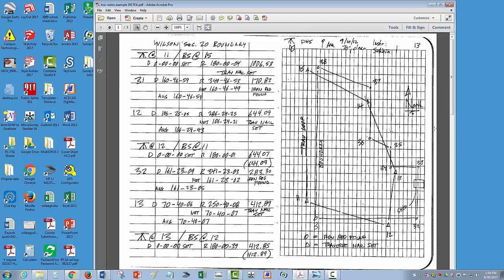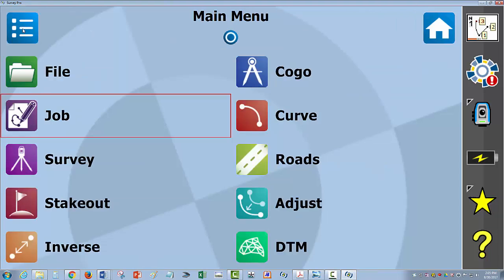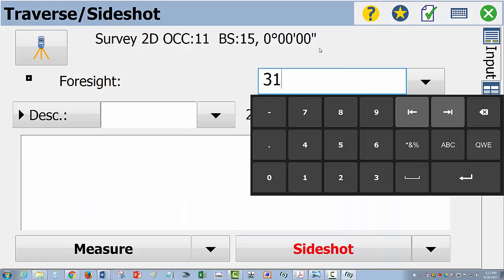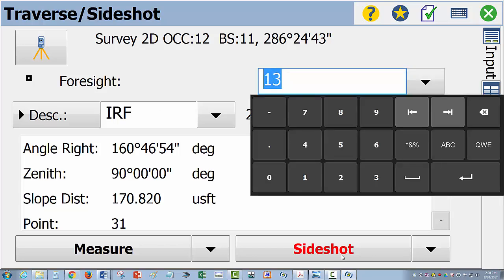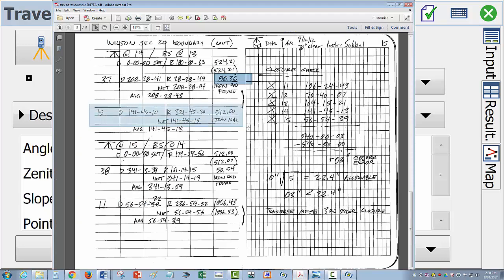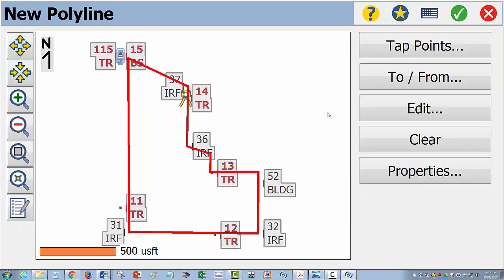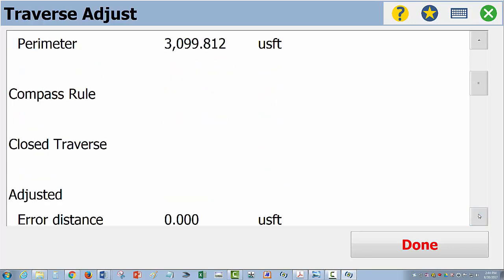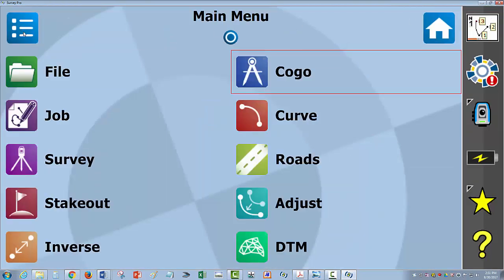Survey Pro 6.1.1 Orientation